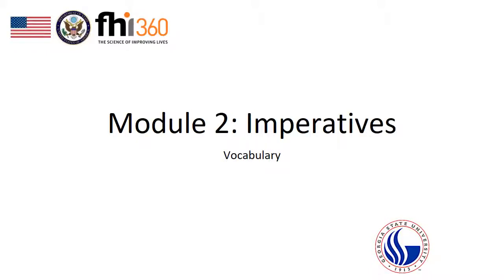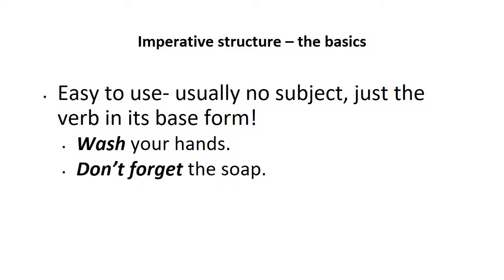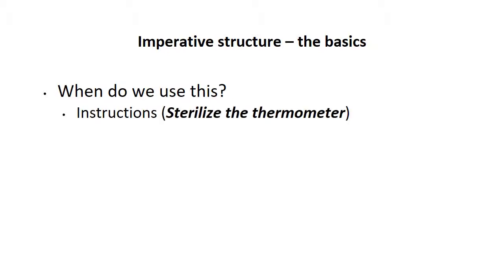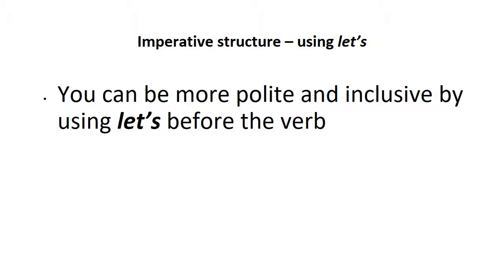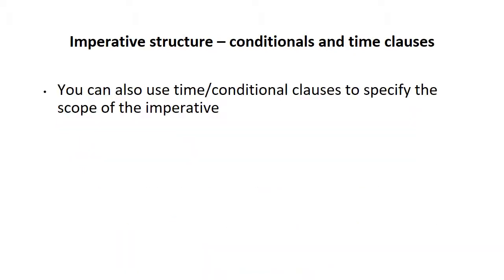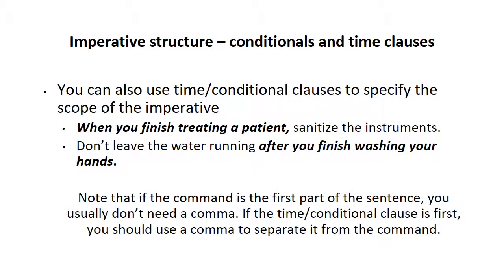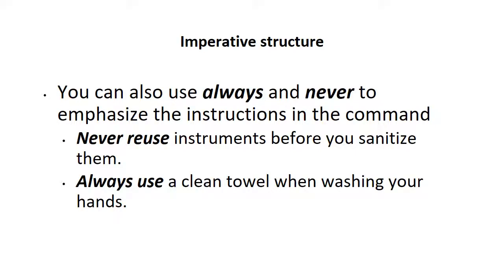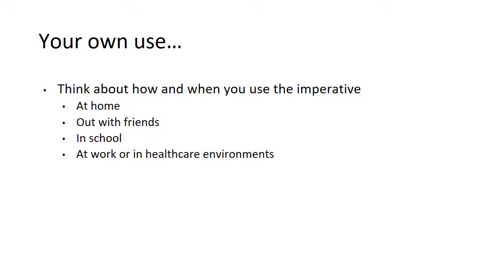Module 2 Hygiene Imperatives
Learn about the use of imperatives (commands) in English